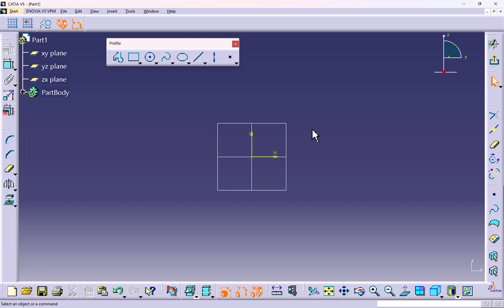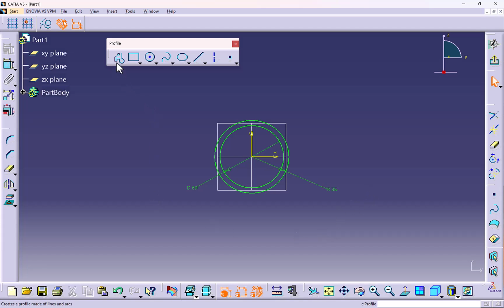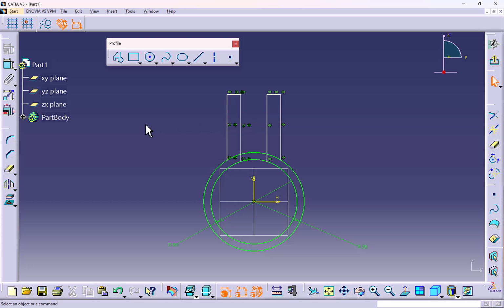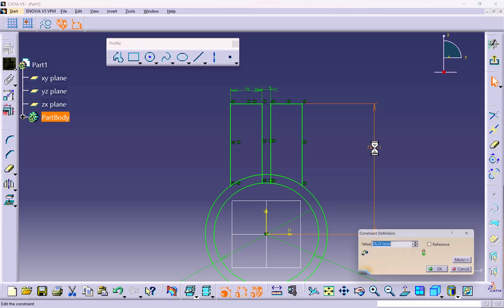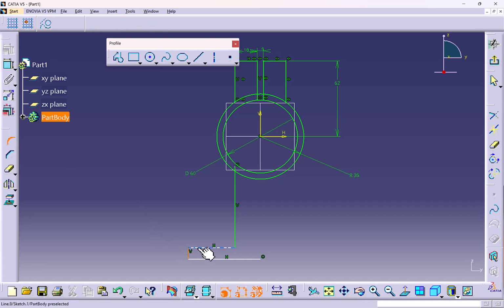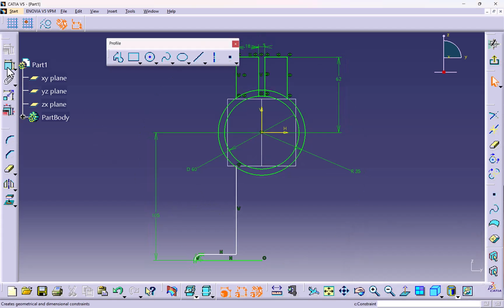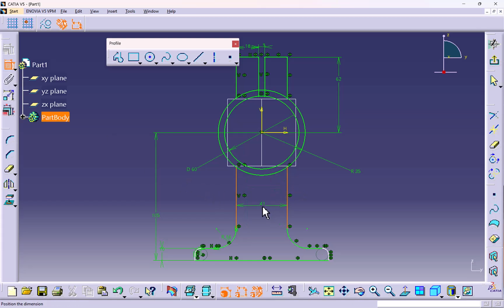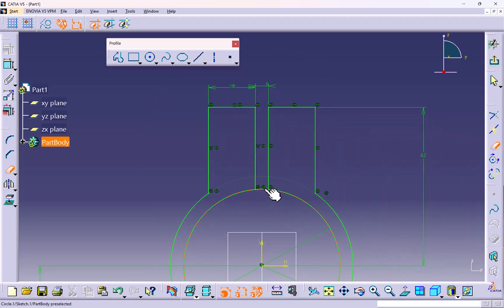CATIA V5 R20 Sketcher Exercise 2 For Practice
This CATIA V5 Sketcher Exercise 2 (R20) is a detailed long-format practice tutorial focused on advanced sketching using constraints, radii, circles, symmetry, and dimensional control. Ideal for students and professionals to strengthen CATIA V5 Sketcher fundamentals through real exam- and industry-level practice.

Presented on the CADDVerse channel for structured CAD learning.